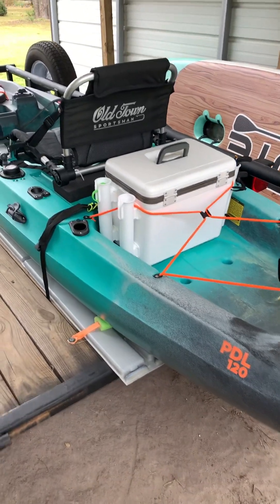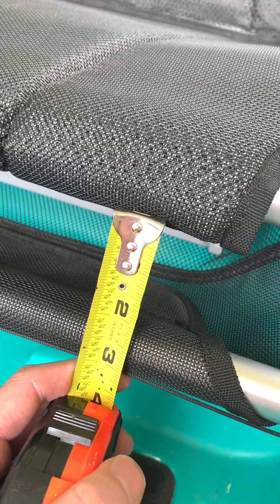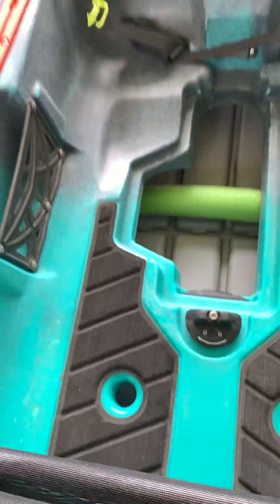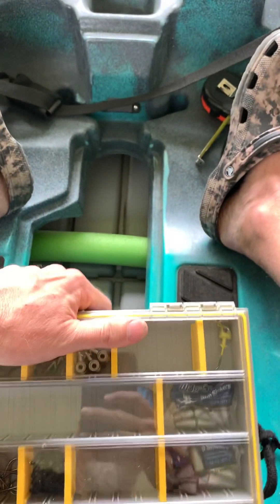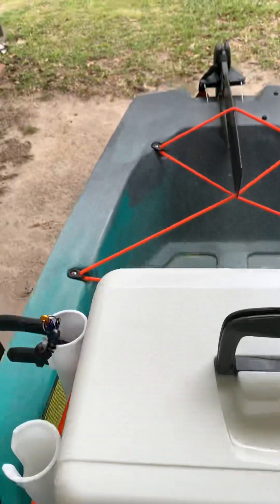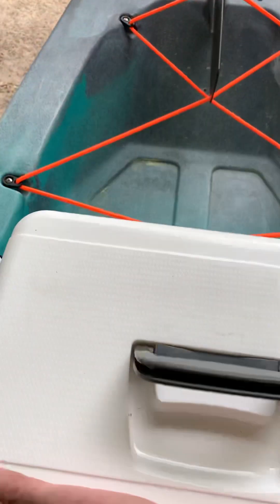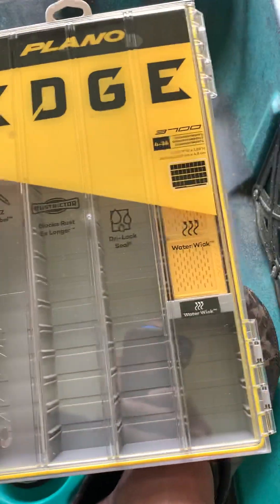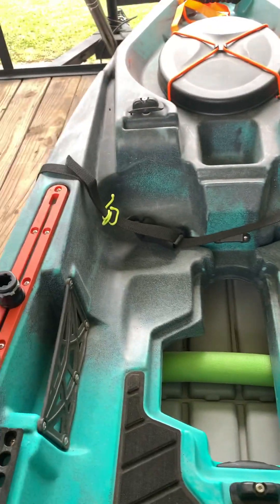Old Town Sportsman PDL 120-Under Seat Tackle Storage-Plano Edge-Engel Cooler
This is a quick video of a simple tackle storage solution for the Old Town PDL 120 kayak.